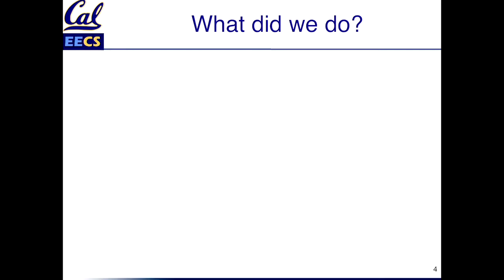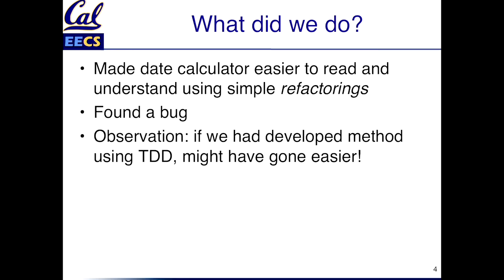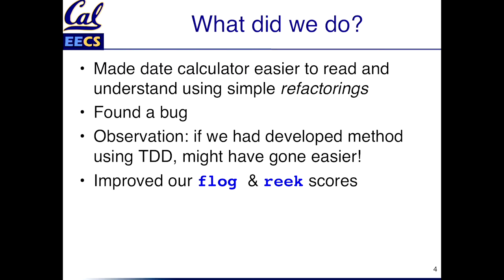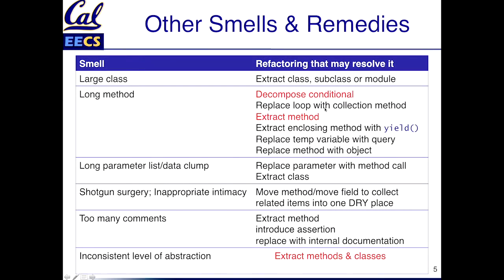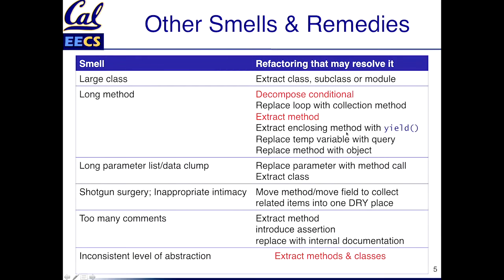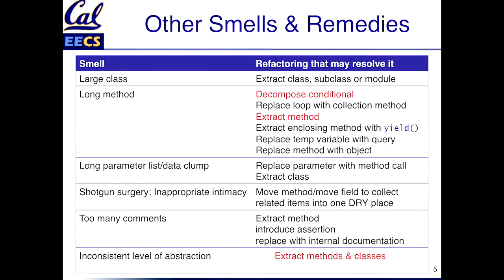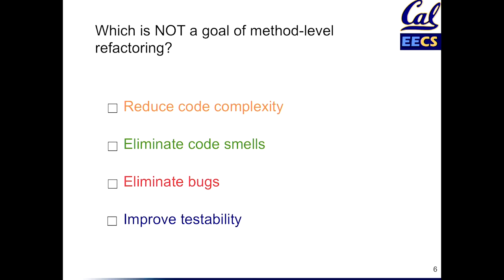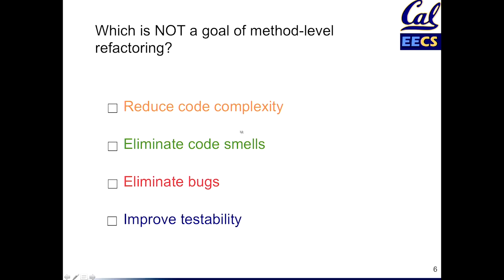CS169 v13 w8l2s1